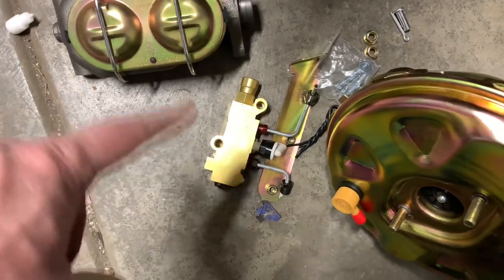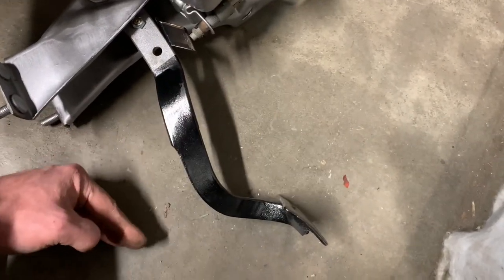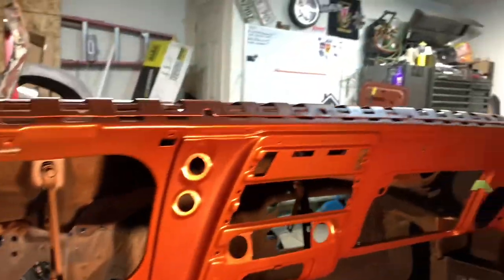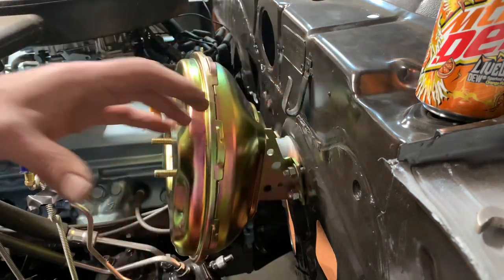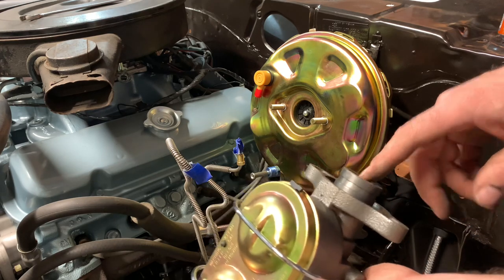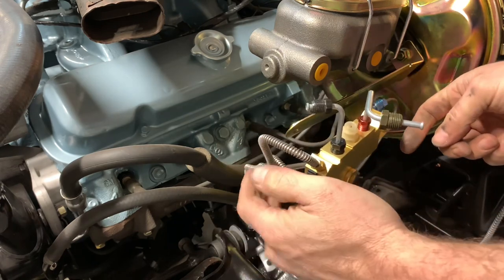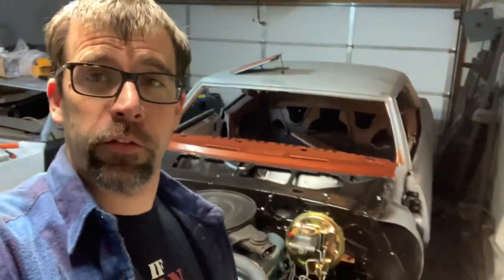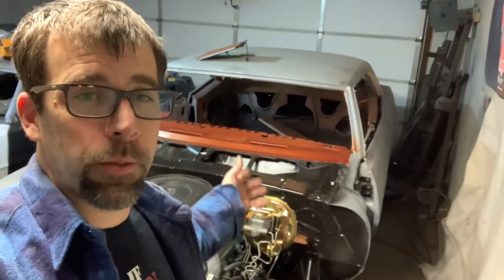Boosting a bird, things you should know when installing power brakes and master cyl 1968 Firebird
Power brake upgrade is a great and relatively simply enhancement  for a first generation f-body car.  But there are a couple things not covered in the directions that I had to learn that hard way and wanted to share with you these tips to save you some potential grief or disappointment.